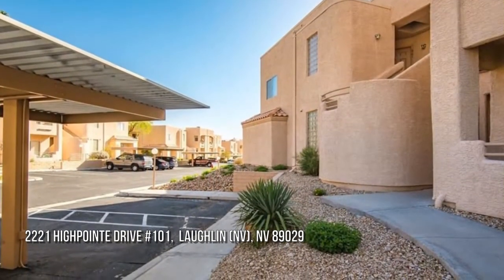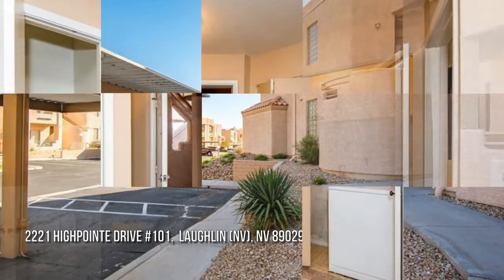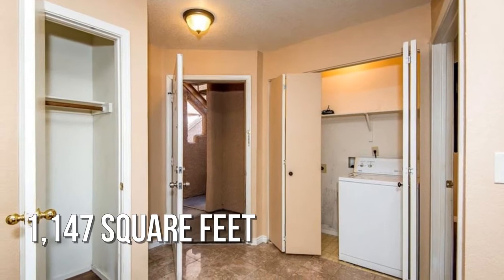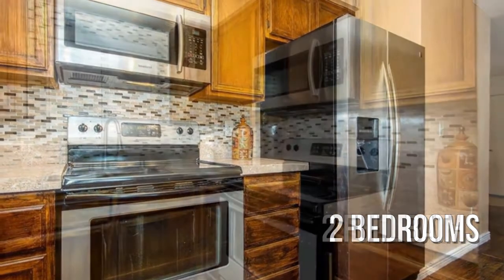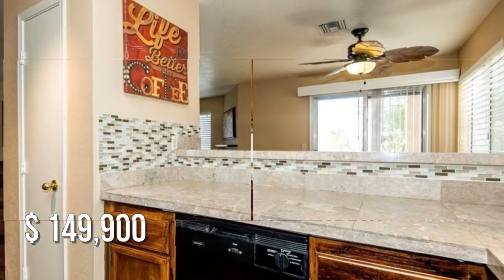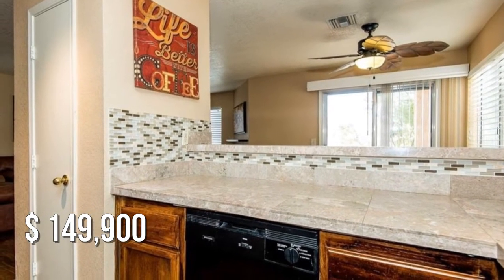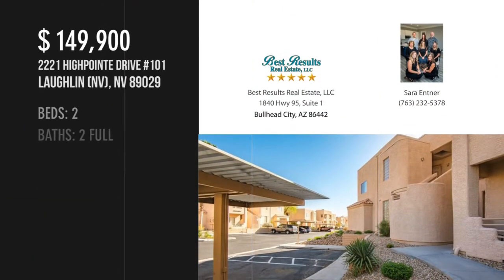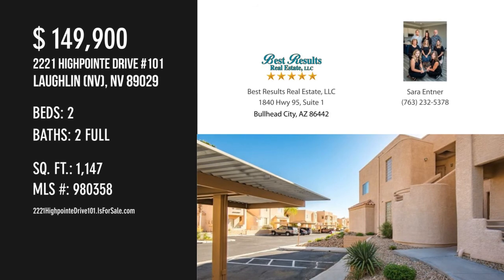2221 Highpointe Drive 101, Laughlin (NV), NV 89029 - Sara Entner - MLS 980358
MLS 980358

GROUND LEVEL CONDO in gated community of Colorado Bay Club in Laughlin, Nevada! Community pool, landscaped grounds, boat/trailer parking and dog area. Two bedroom two bath unit feels like two masters. Guest bath has second entry to large second bedroom. Quality dark tone vinyl flooring, furnished living area. Washer and refrigerator included. Eat-in kitchen area with walk-out to patio. Larger unit. Covered front entry door for cool entry. Dishwasher does not work. Enjoy river life, casino fun, desert trails and quaint small town of Laughlin.

Contact Agent:
Sara Entner
Best Results Real Estate, LLC